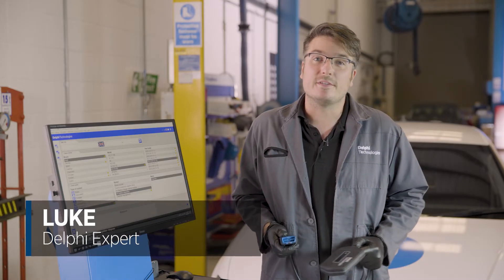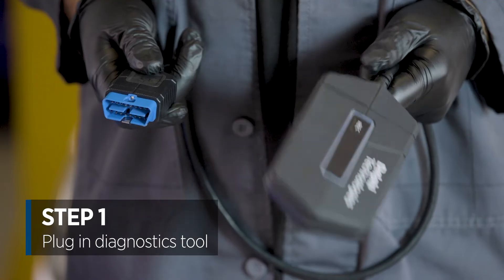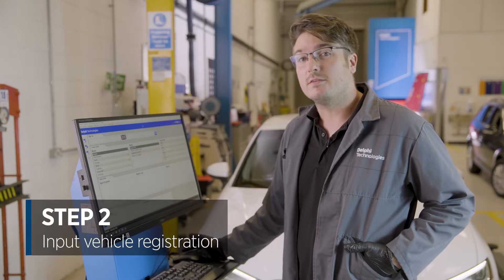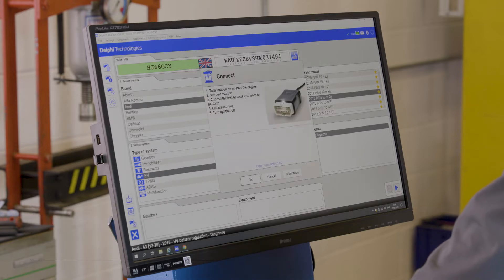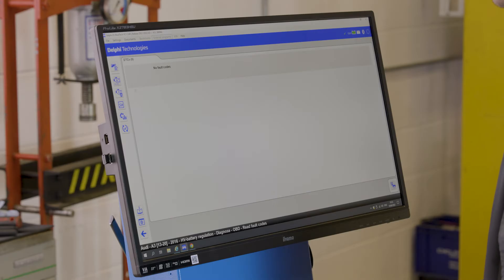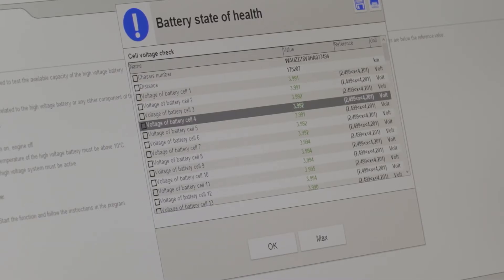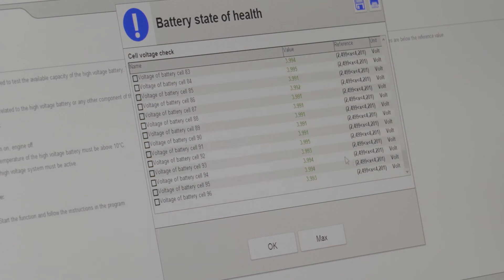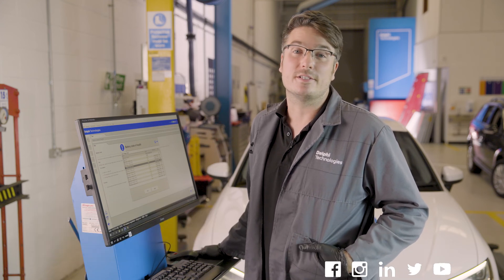[EN] How to perform a battery health check | Masters of Motion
In this MastersOfMotion video, our DelphiTechnologies Expert gives a complete overview of a vehicle battery health check using the BlueTech diagnostics tool.